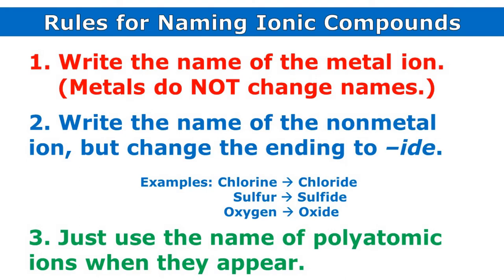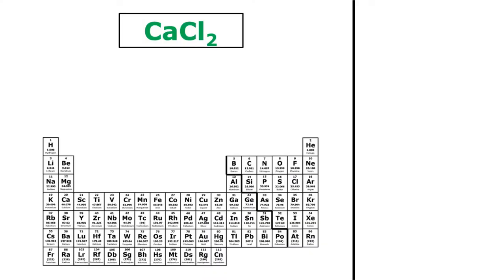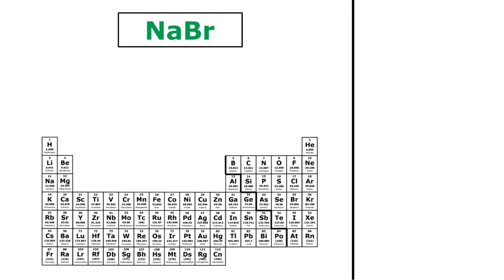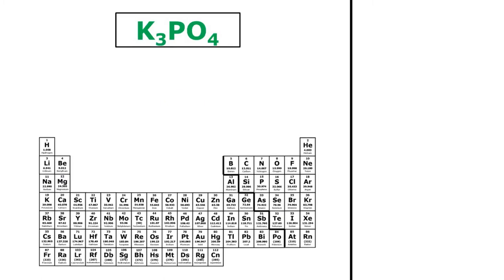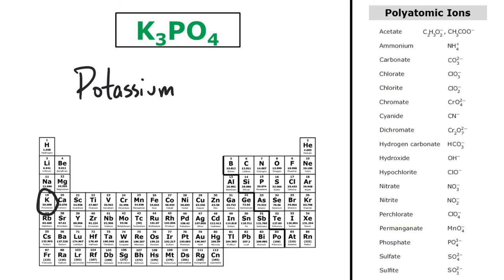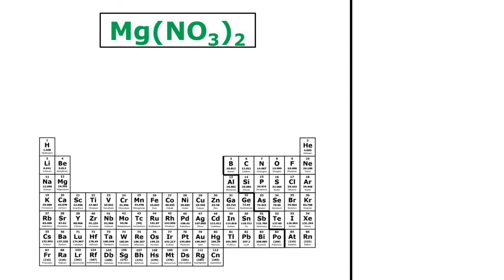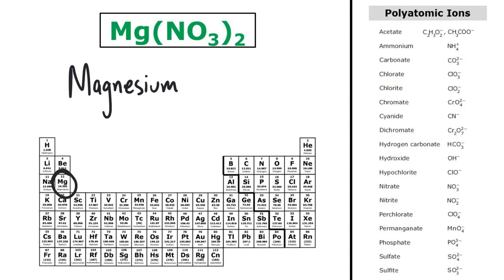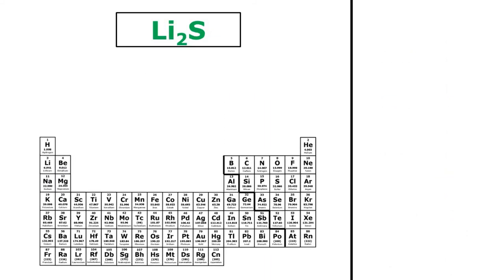Naming Ionic Compounds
This video is designed for high school chemistry students and explains how to name an ionic compound given its formula.